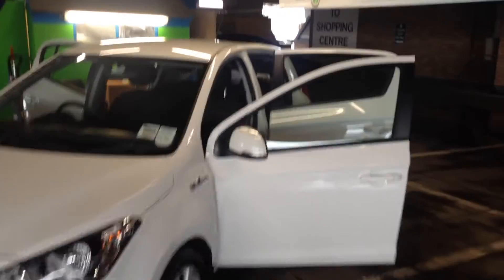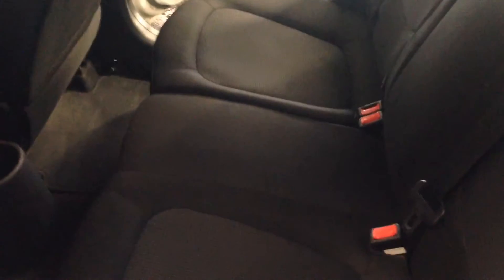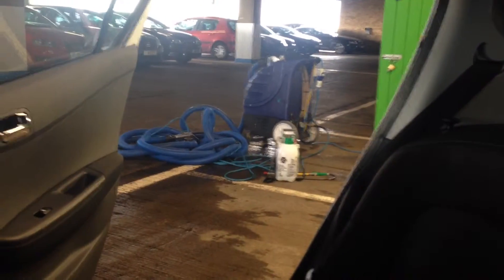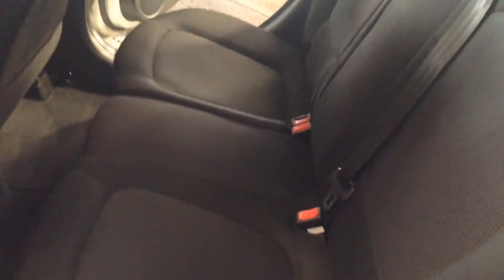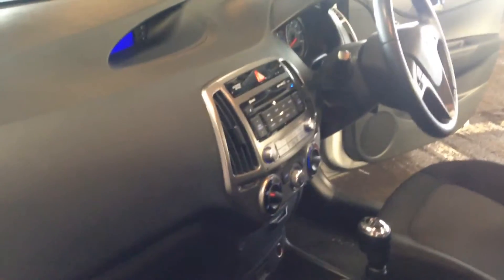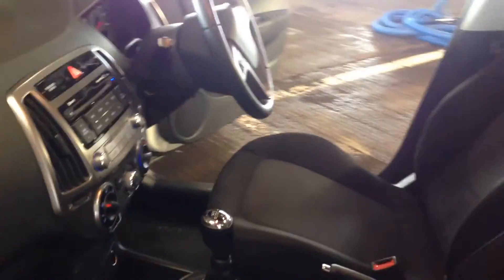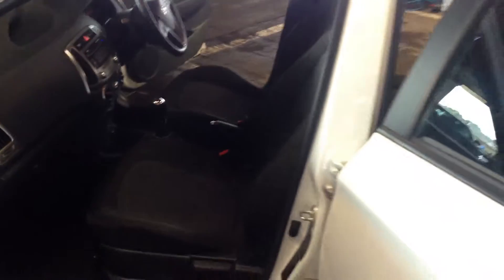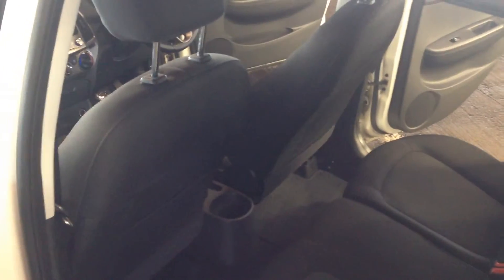Sep 2, 2015